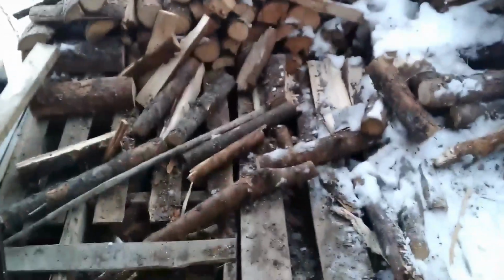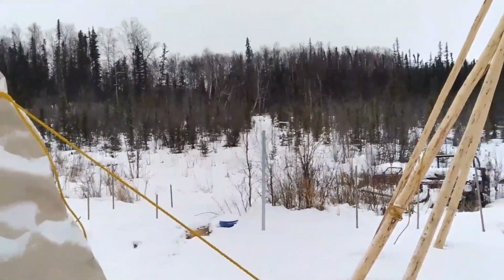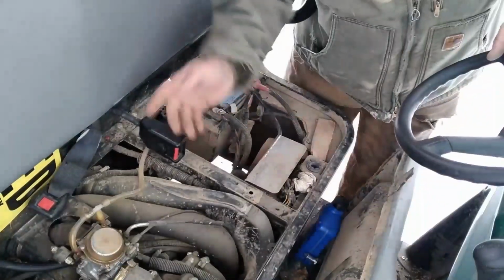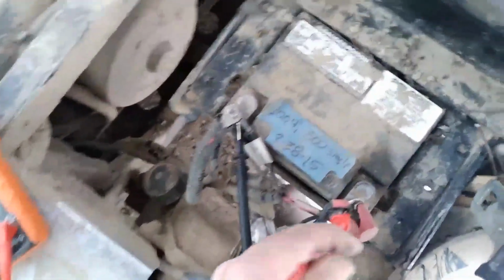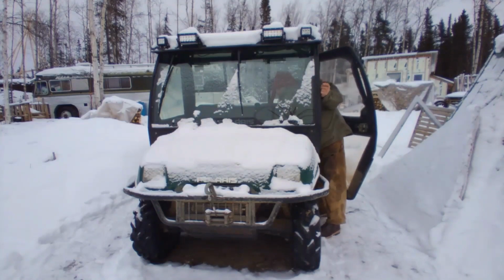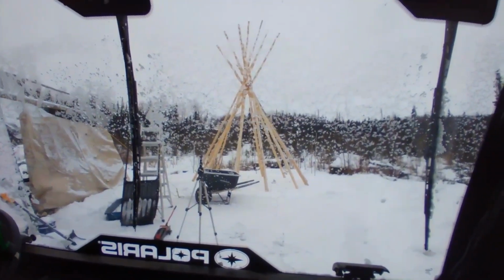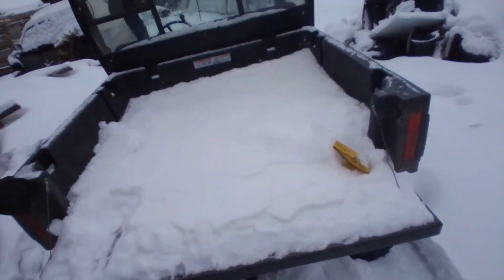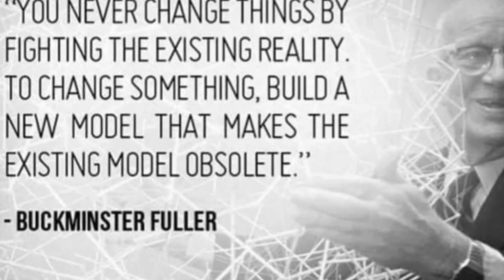The Beast vs Snow Winter wood harvest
time to go out and get firewood before the snow gets to deep to go. Let's how the ranger 6x6 does in some snow.